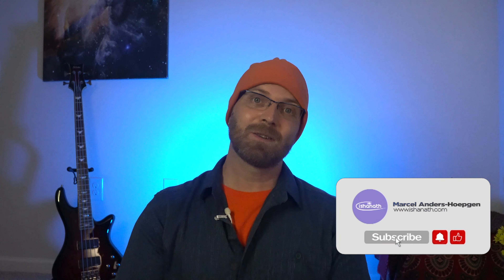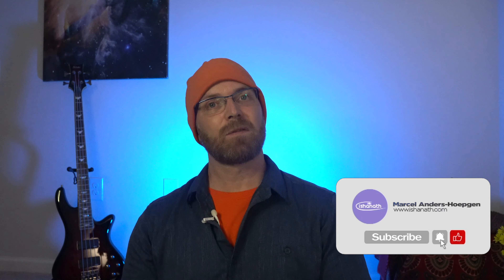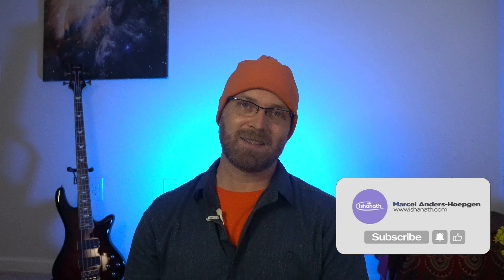Lumen Metabolism Tracker 3 months Review | Metabolism Hack | Weight loss and Muscle gain Results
Lumen Metabolism Tracker honest 3 months review. Is this device worth it?

In this video, I will give you my honest opinion on Lumen Metabolism Tracker.
I will tell you about the science behind it, how to set it up, and about my 3 months experience with it.

Here is the code for my absolute favorite yoga mat*. It is a cork mat, which gives you a feeling of being in touch with nature, while practicing. The mat is really durable, anti slip and has a super warm feeling to it. I really love it! This really helps me keeping my channel going. Thank you.

My favorite Meditation Pillow*:

My travel Yoga mat*:

My Recording gear*:
Lights:

My Mission is to help you experience a calm and joyful life wherever you are!